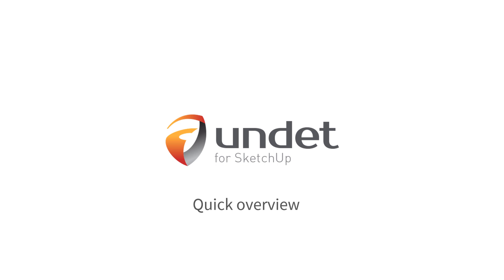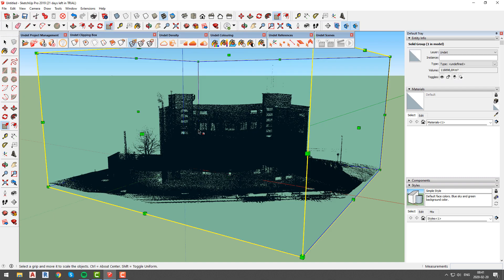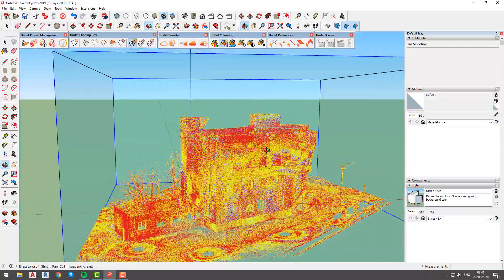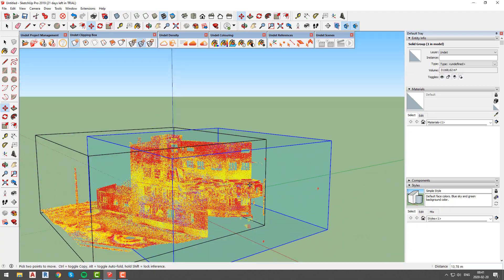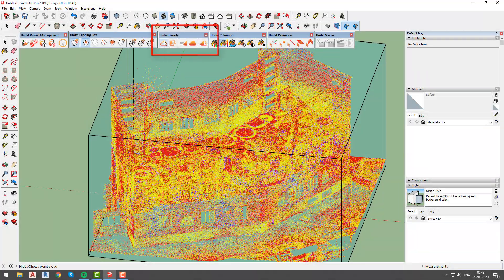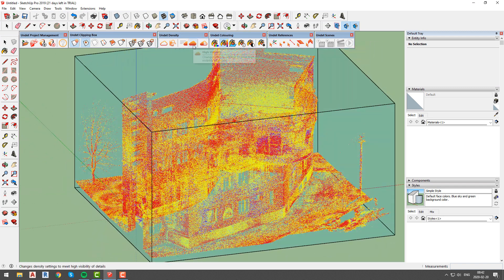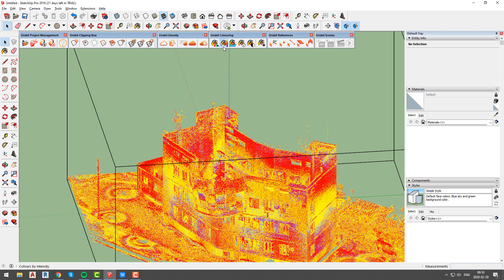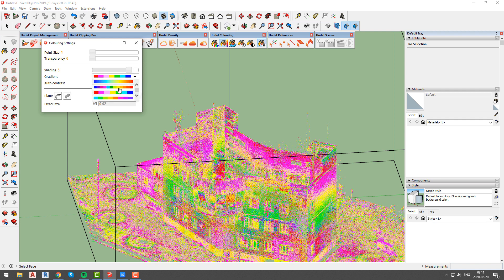Undet for SketchUp | Quick overview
In this video we will show You quick overview of Undet for SketchUp features. We will  talk about basic functions and toolbars of Undet